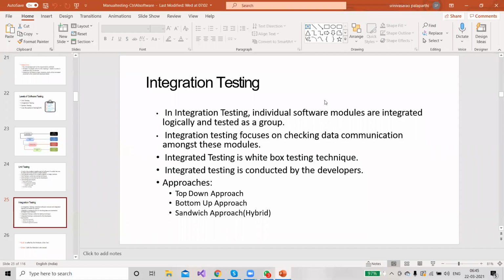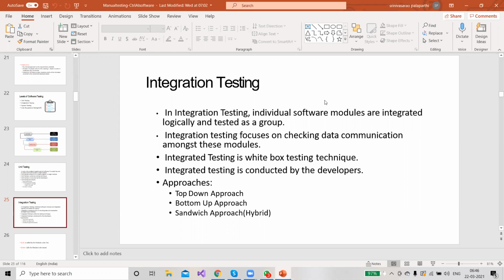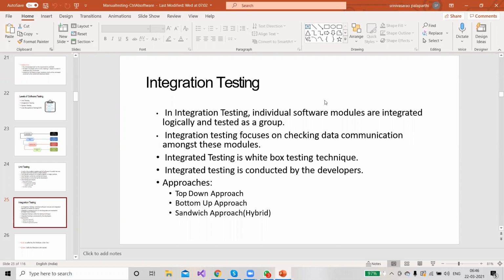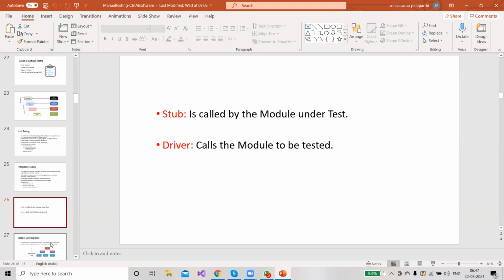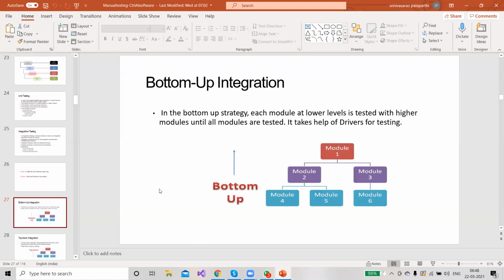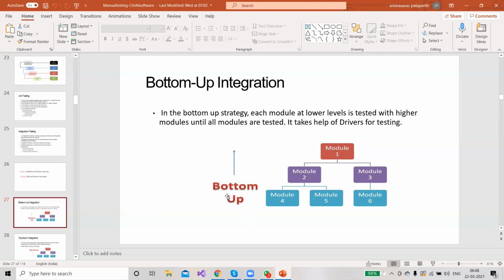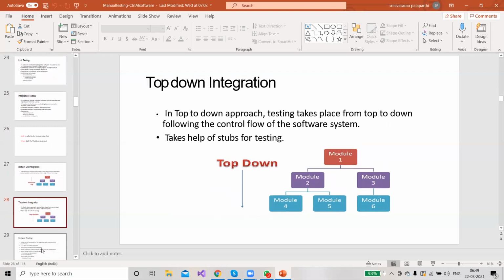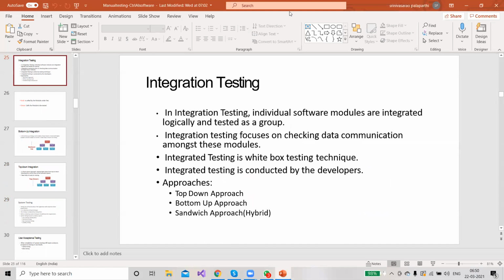Unit and Integration Testing - Testing Types | Testing - Full Stack | Ctrlai Software Technologies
This video covers testing types - unit and Integration Testing